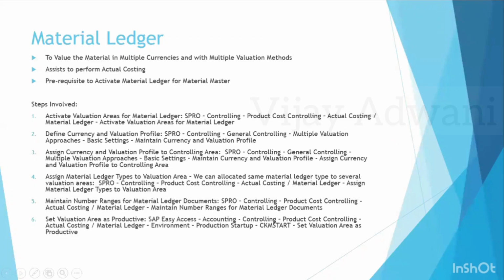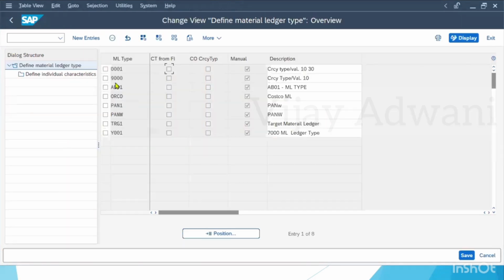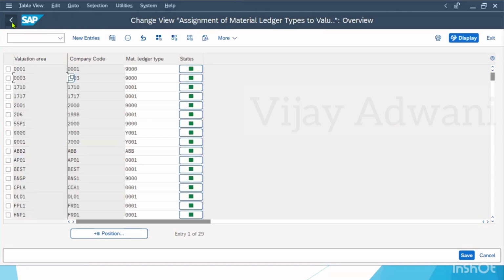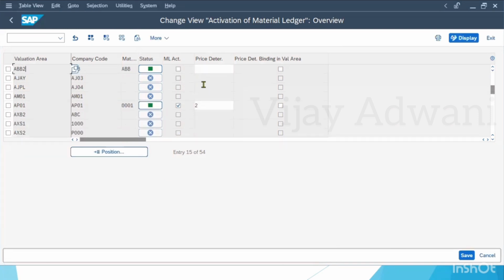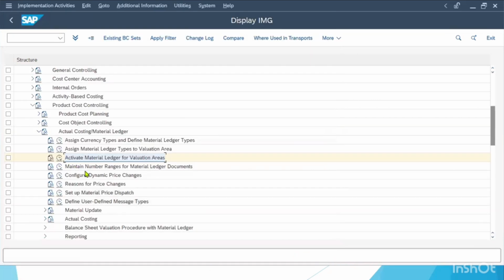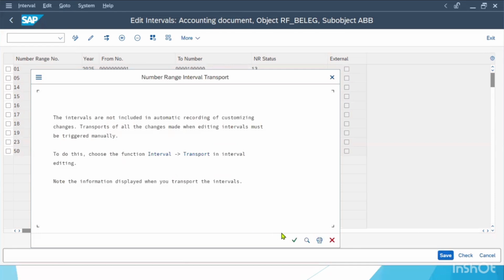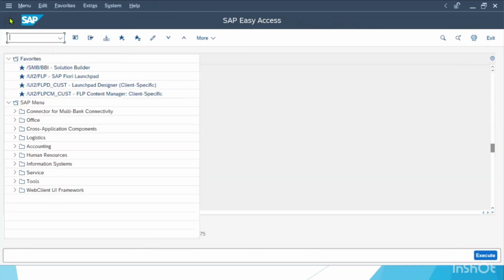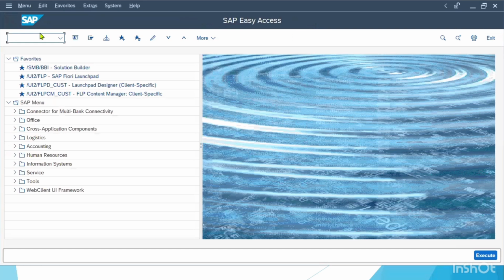PART 7 FI-MM Integration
Unlock the secrets of seamless SAP FI-MM integration with this comprehensive tutorial! In this video, you'll master the end-to-end process—starting from configuring the MM enterprise structure, defining attributes for material types, and understanding the complete Goods Movement process. Discover step-by-step SAP OBYC automatic account determination, material ledger setup, creation of raw materials, and everything about standard price vs. moving average price. Walk through real-time SAP transactions: ME21N (Purchase Order), MIGO (Goods Receipt), MIRO (Invoice Verification), and dive deep into both planned and unplanned delivery costs. Perfect for SAP consultants and learners, this video demystifies valuation areas, account determination, and FI-MM automatic postings with practical examples, including material and vendor master data configuration. By the end, you'll understand FI-MM integration flows, configuration tricks, and how postings reflect between SAP FI and MM modules.

Best way to earn knowledge. Click the link above

Tip: If you want to avail training on SAP FICO, you can visit GBP Infinity 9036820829
This is purely based on user feedback and review

Tip: Based on the feedback received from various people You can join GBP Infinity 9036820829 for any training requirements. This tip is purely based on feedback received from different persons

To see More Videos related to SAP FICO training, click on my Playlist related to SAP FICO